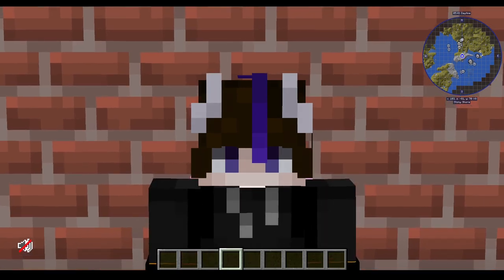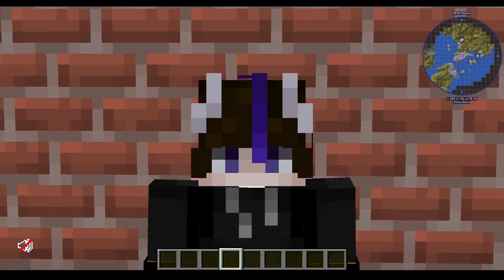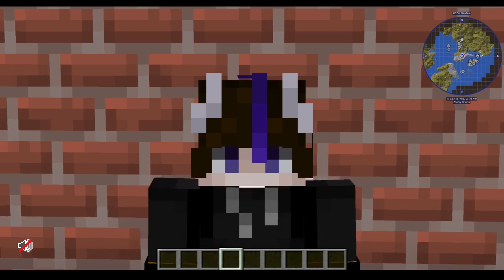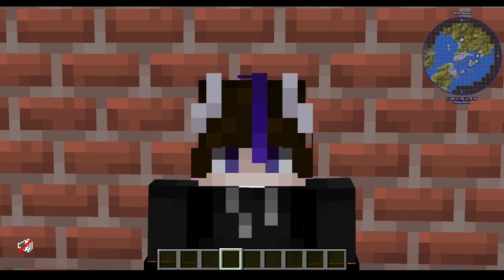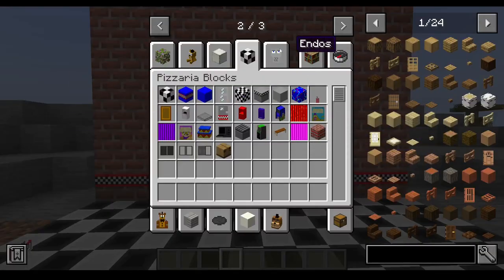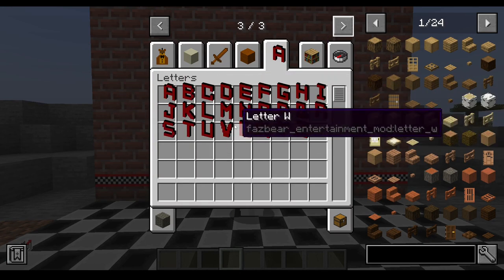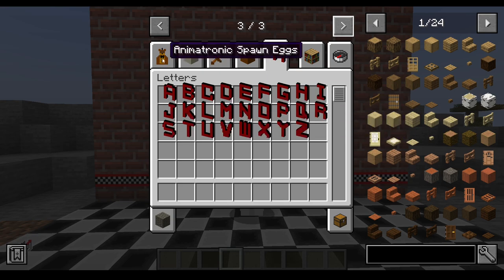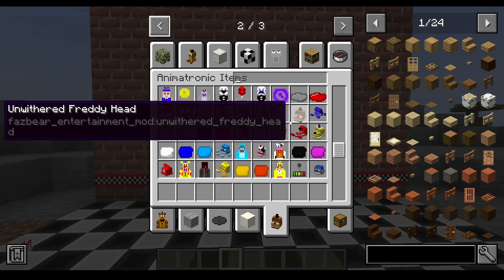NEW MOD UPDATE SCHEDULE - announcement